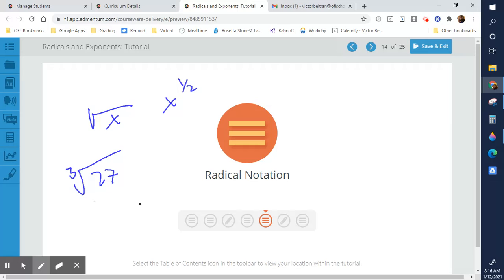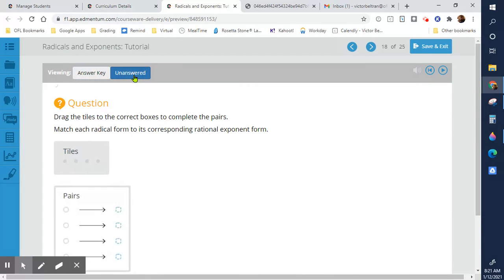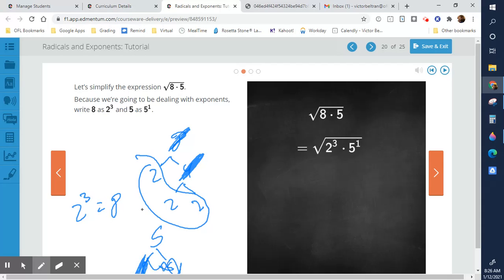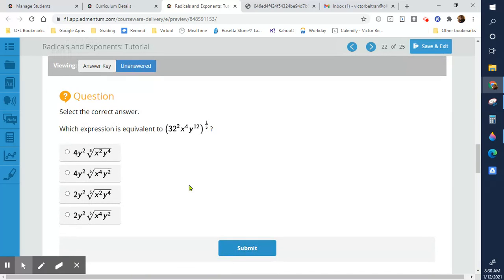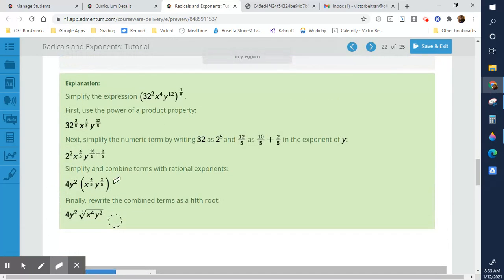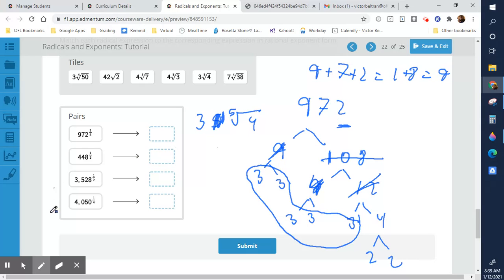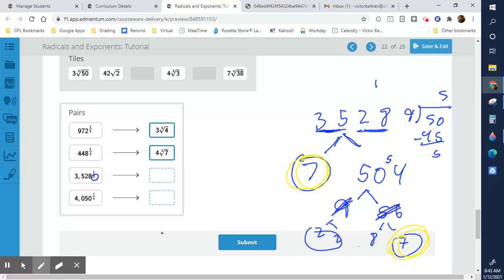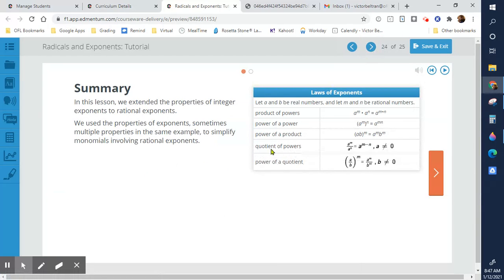Module 2 Radicals and Exponents Part 2 of 2| Unit 6 Algebra 1